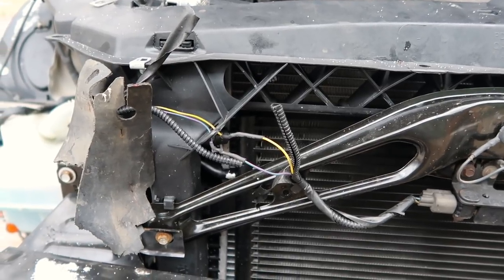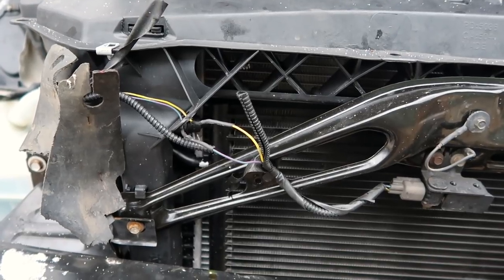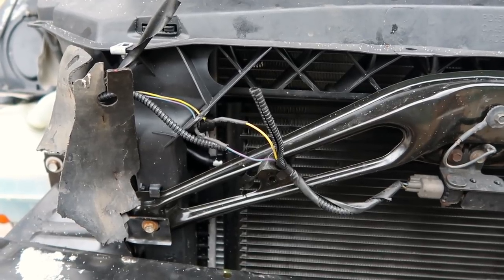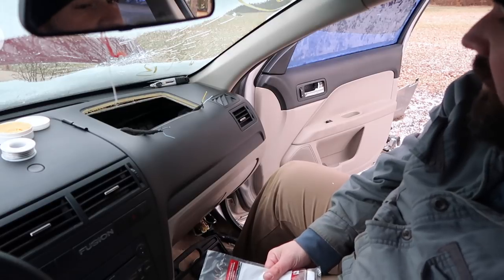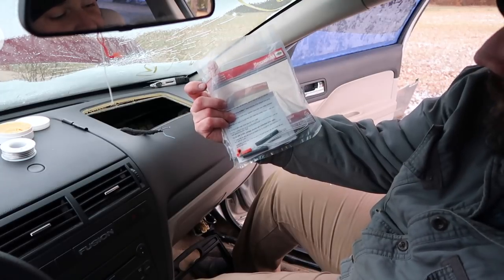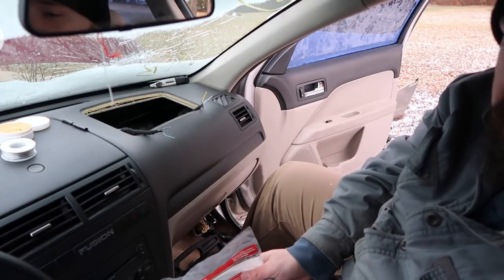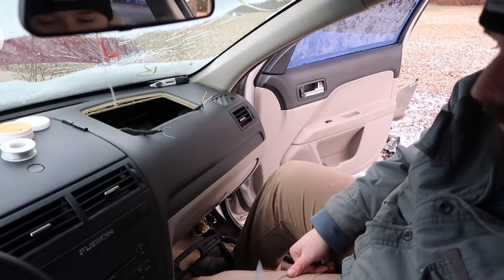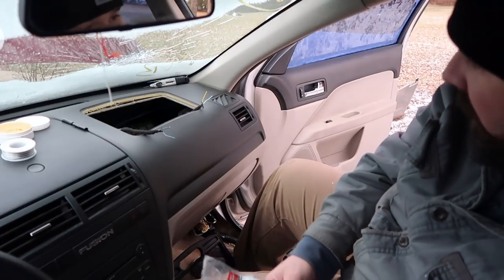Fusion Rebuild -- Part 8 -- Airbags & Seatbelts Part #2 -- My First Copart Rebuild Project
This is the eighth episode in my series about rebuilding my first Copart salvage car project.

Don't forget to visit MyAirbags.com to take advantage of a great discount.

In this episode I start by visiting the Copart lot in Indianapolis. Then it's back to work on the Fusion. I fixed the power steering and cooling systems, and then fixed the wiring for the SRS system and reinstalled the seatbelts and SRS module.